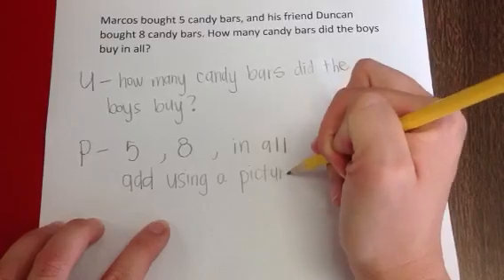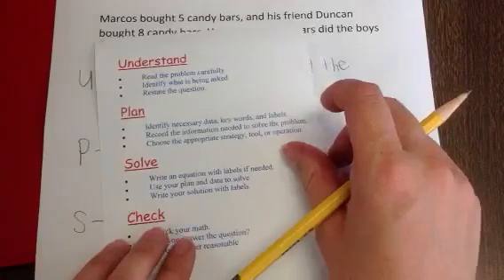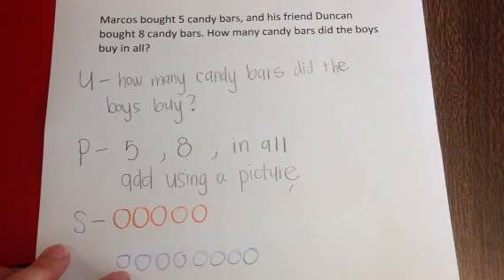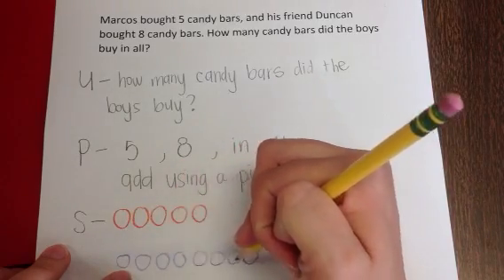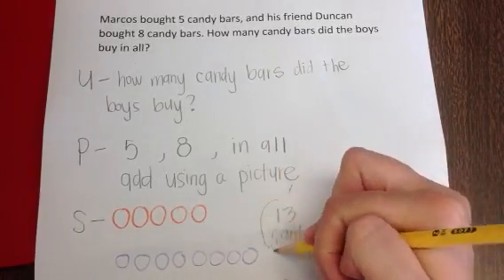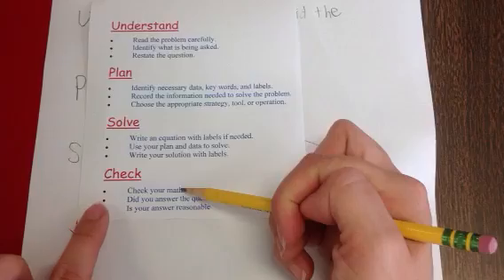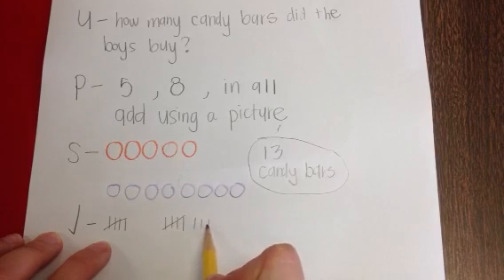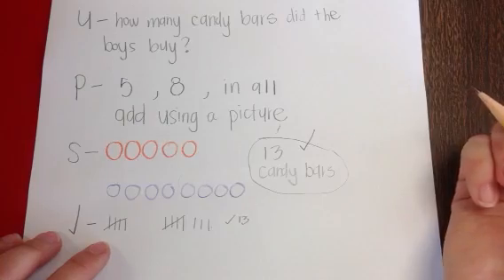UPSC problem solving 2nd grade